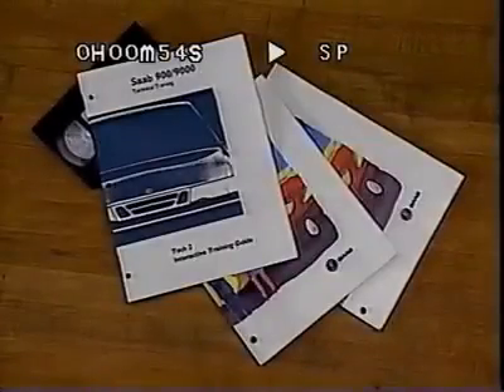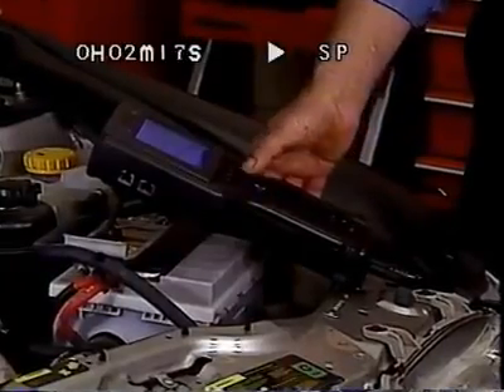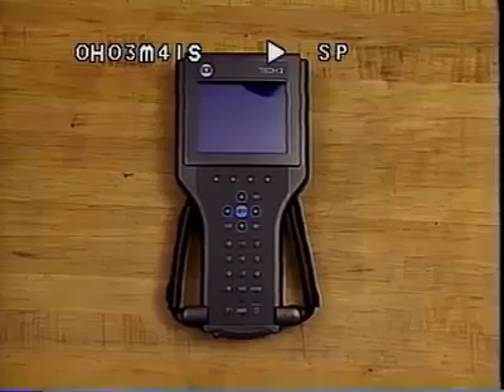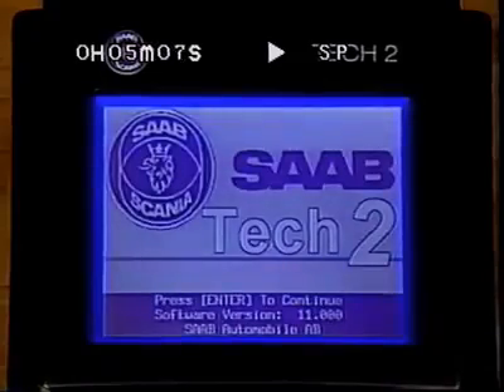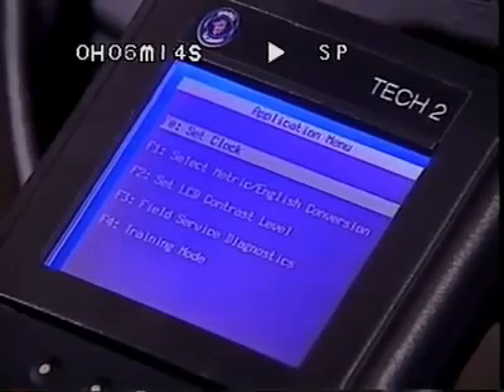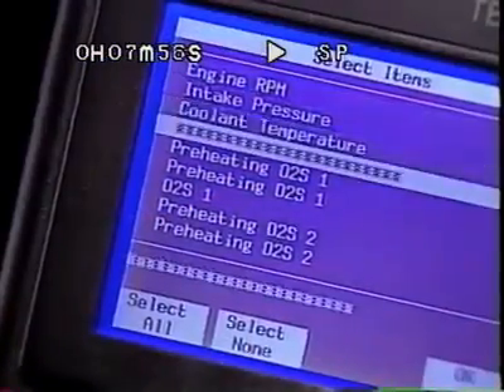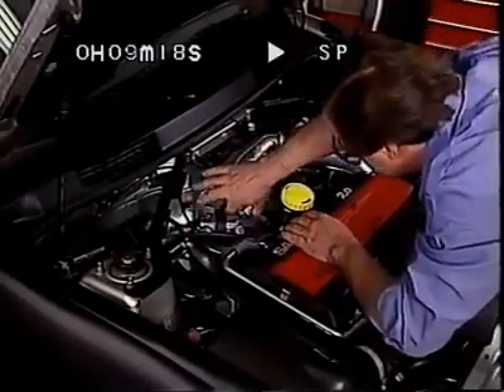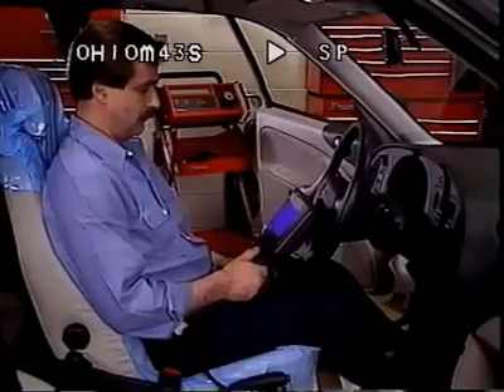Saab - TECH 2 (Русские субтитры)